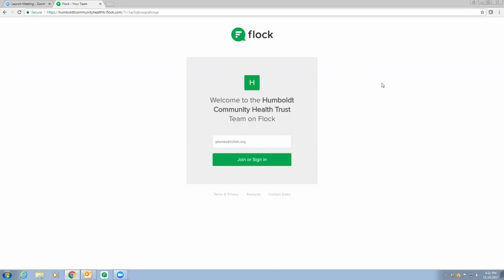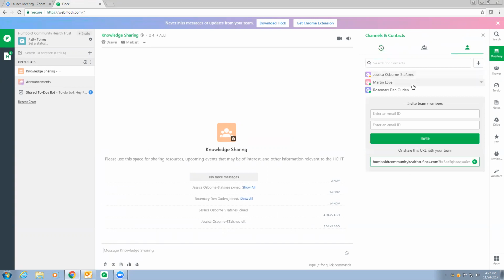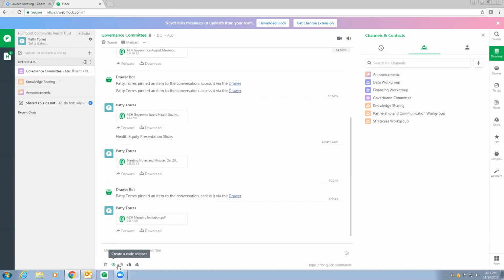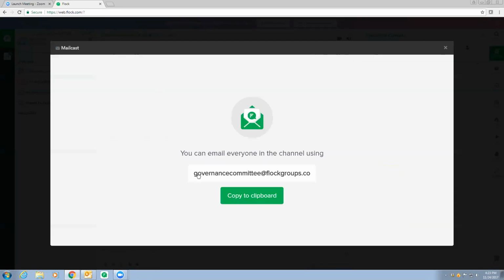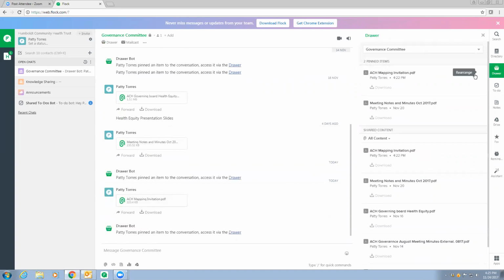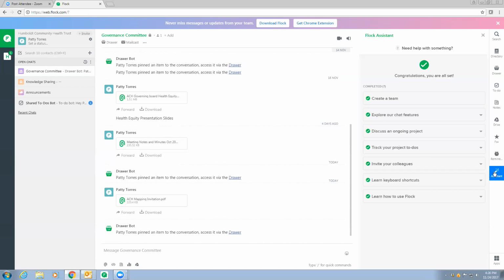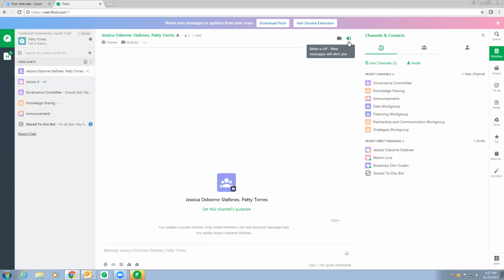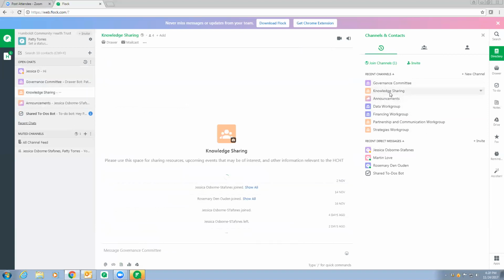Flock Tutorial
This short video walks you through some of the most common Flock features.